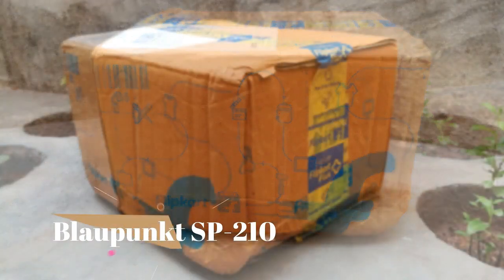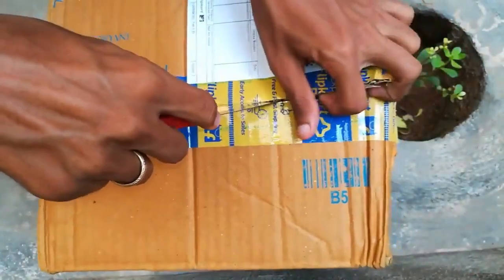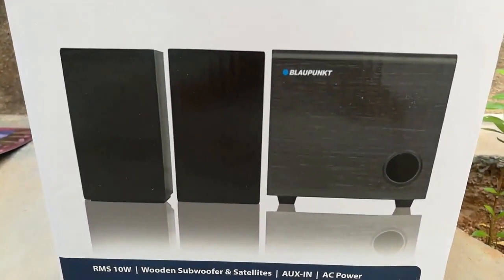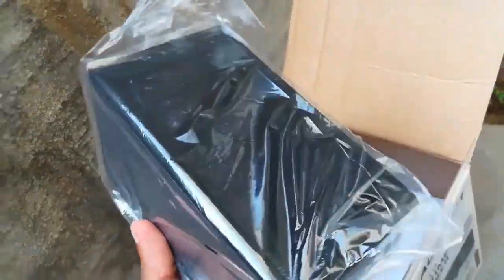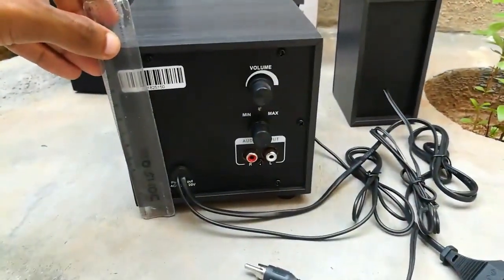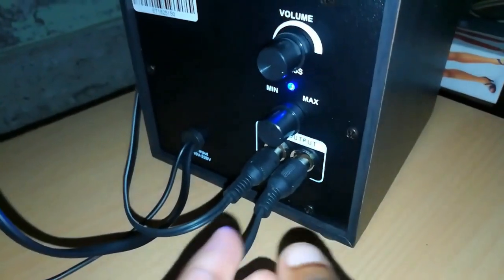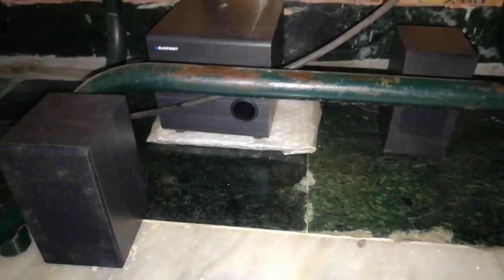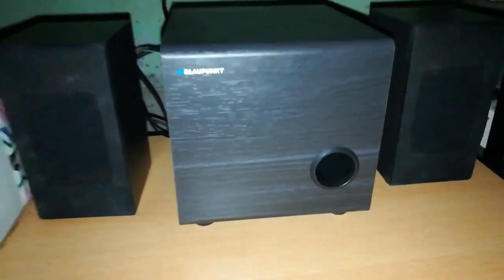Blaupunkt SP-210 Laptop/Desktop Speaker(Black, 2.1 Channel) Review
Sales Package : 1 Woofer, 2 Satellites, 1 Aux cable
  Model Name: SP-210
  Type: Laptop/Desktop Speaker
  Configuration: 2.1
  Power Source: AC
  Power Output (RMS): 10 W
  Frequency Response: 50 - 18KHz
  Impedance: 4
  Color: Black
  Wired/Wireless: Wired